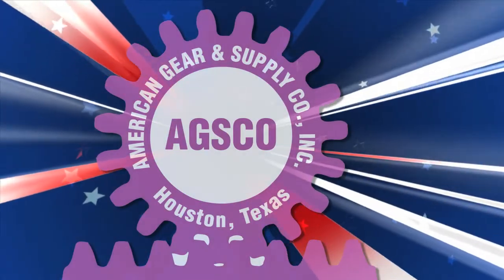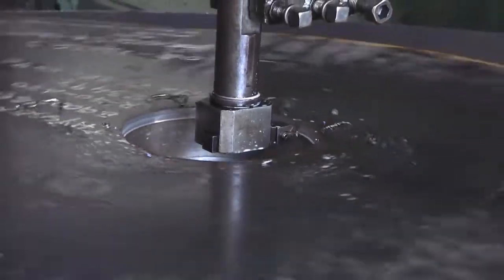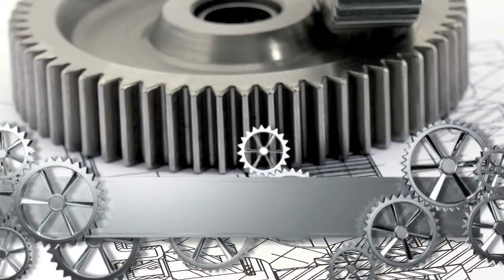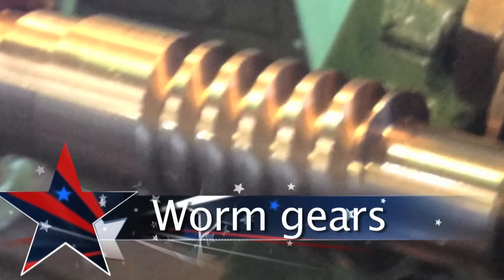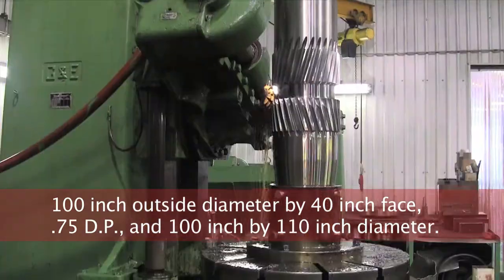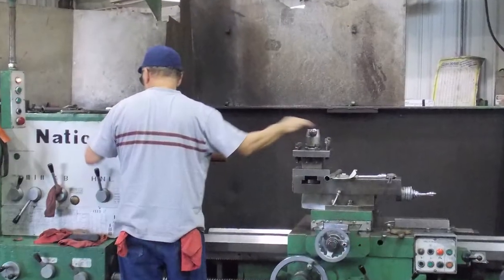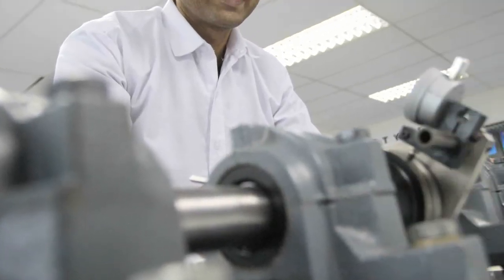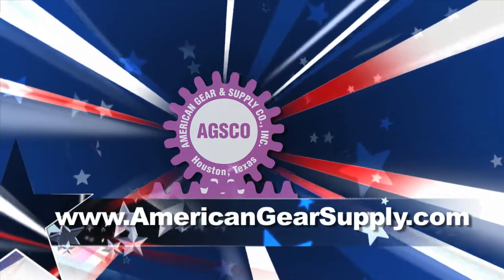American Gear & Supply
American Gear and Supply produces custom gears including spur, worm, bevel, helical, and splines. We also hob, shape, broach, and generate in our shop. Our products have applications in the oil and gas, marine, chemical, paper, medical, and shredding (paper & tire) industries. Parts that we made are installed all over the world.